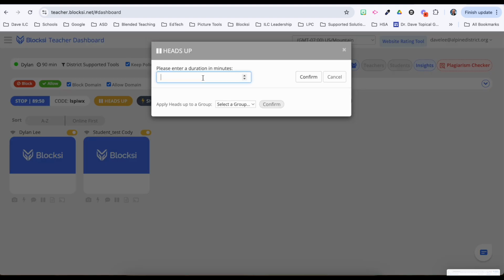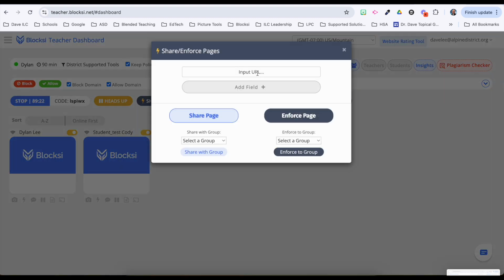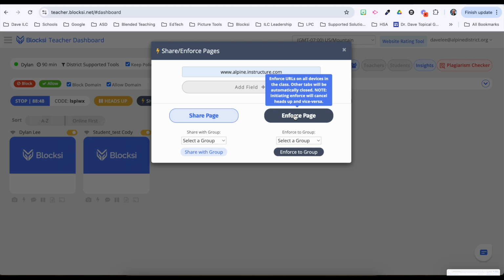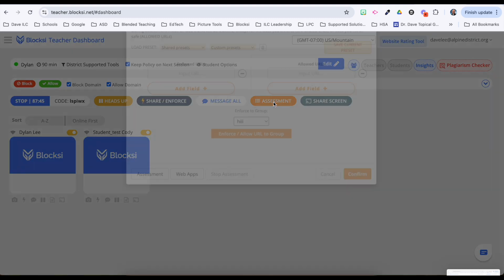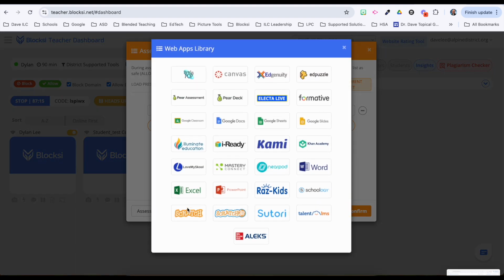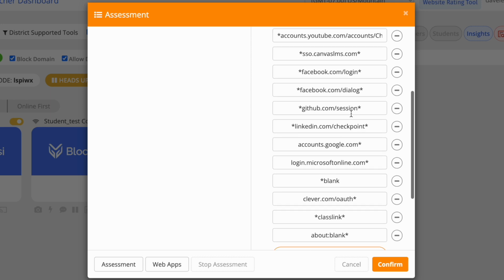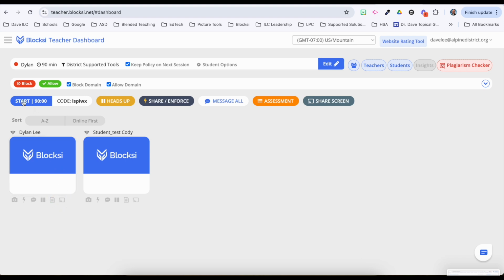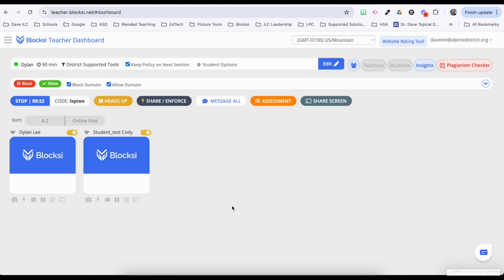Blocksi: Teacher Tools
Learn how to use the commonly used tools in your Blocksi class.